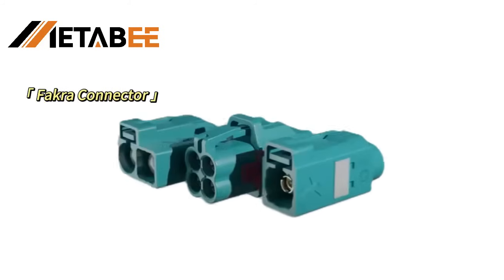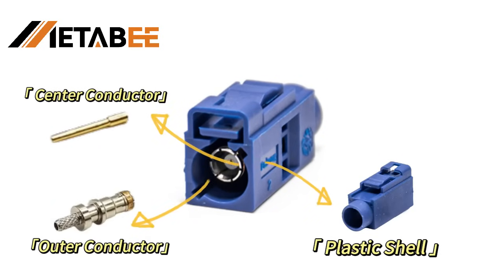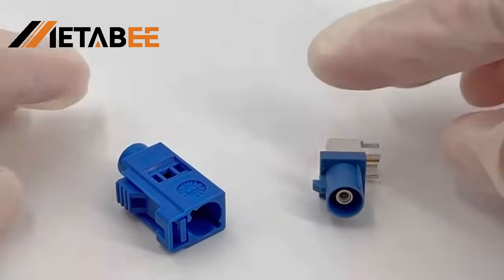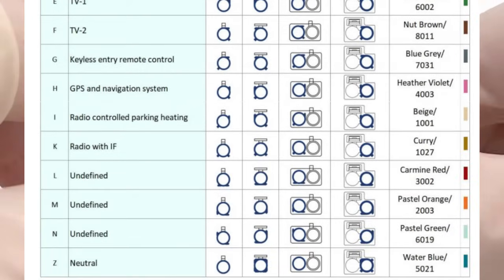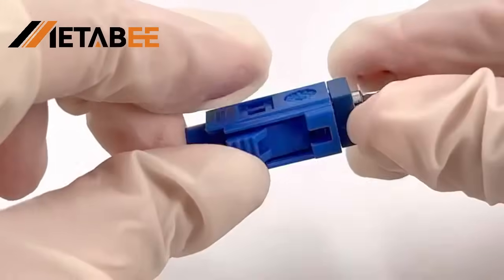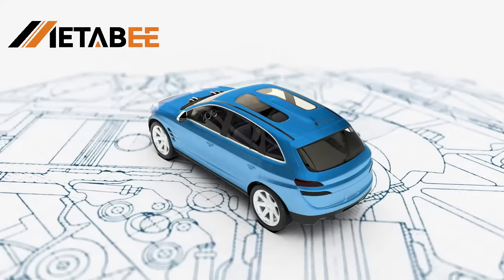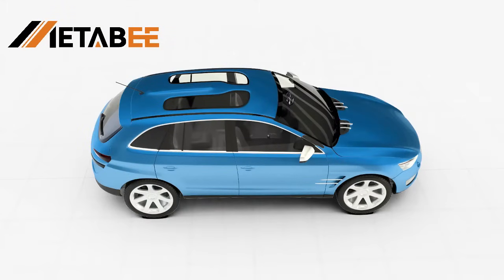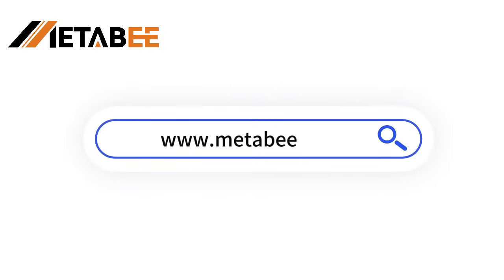FAKRA Series of High-performance Automotive connectors Product Overview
In this video, we show the internal structure of Fakra connectors, how to connect them and the uses of Fakra connectors.
If you want to know more about Fakra connectors, welcome to metabee.com.

00:05 Internal Structure
00:24 Docking Method
00:56 Application